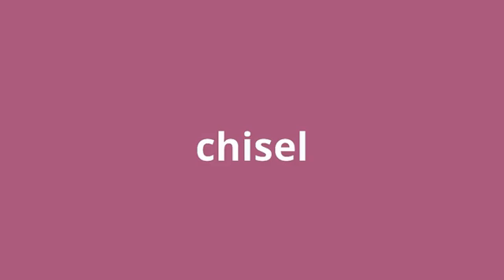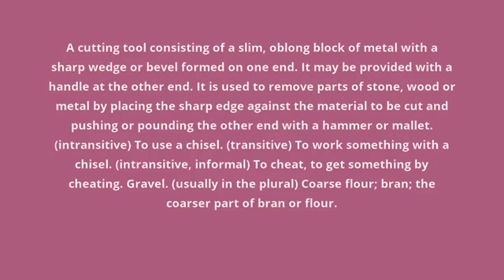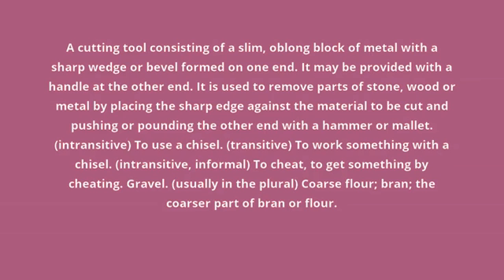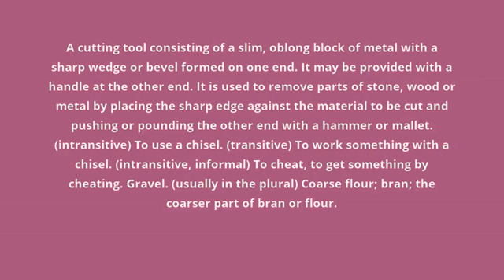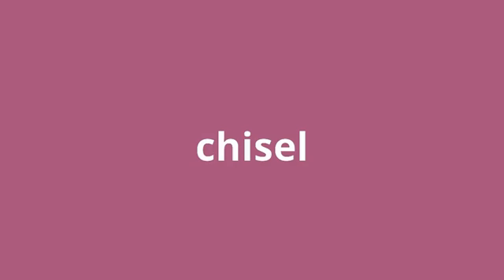what is the meaning of chisel